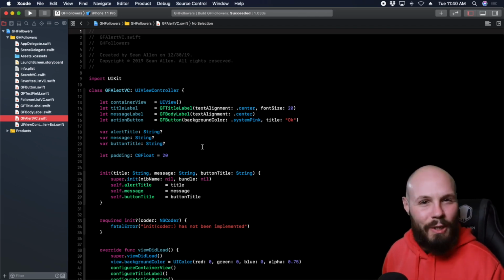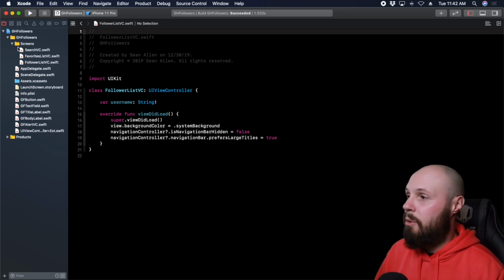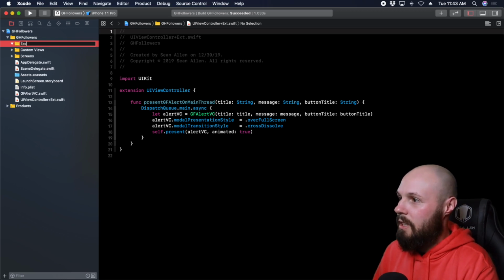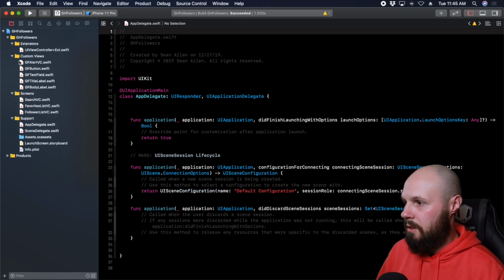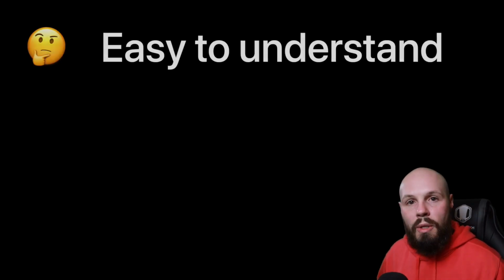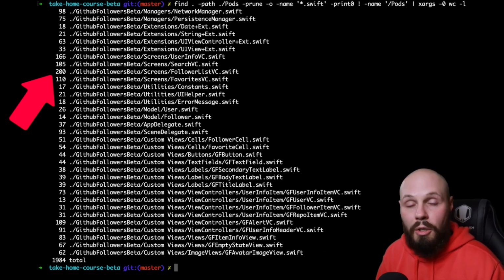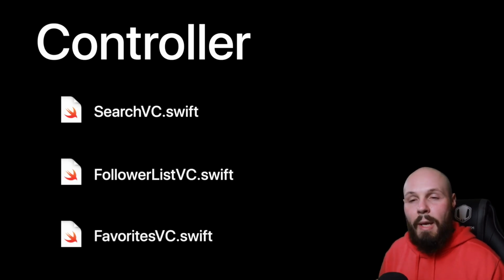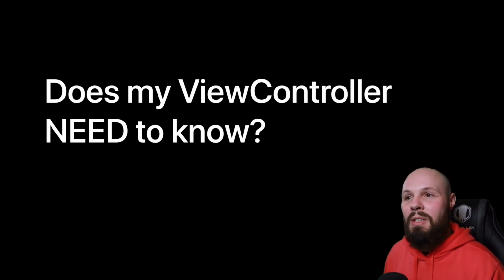0013 Project Organization Architecture